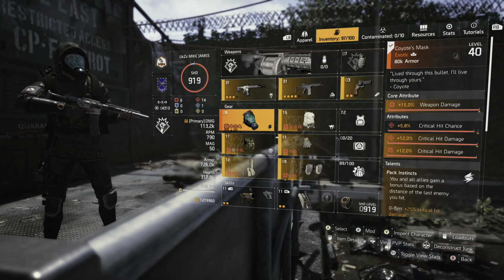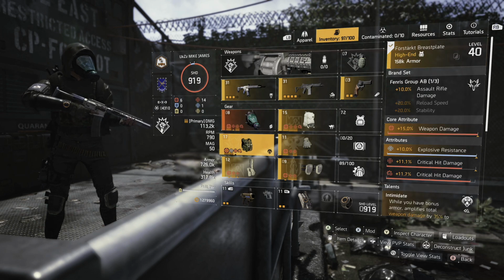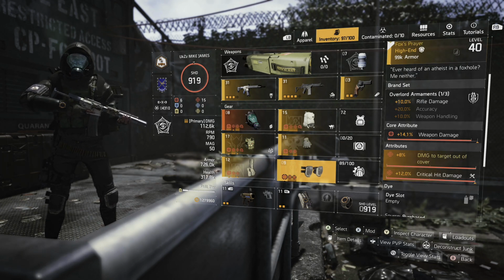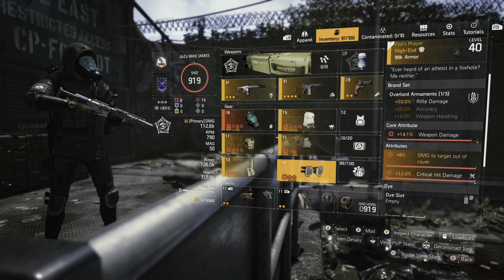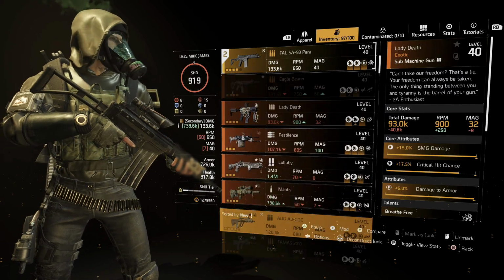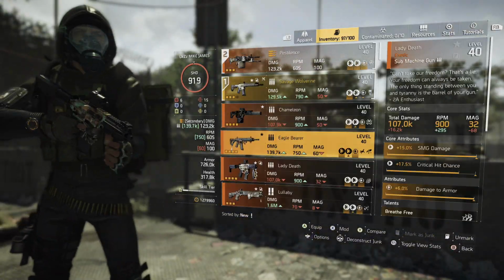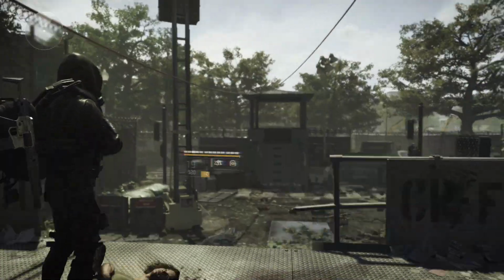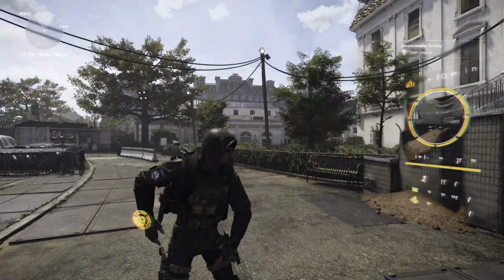The Division 2 - Group DZ PvP Damage Build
PvE levels of damage, whilst surviving like a tank. Group reliant as per

Intro/Gameplay: 0:00
Build breakdown: 3:34